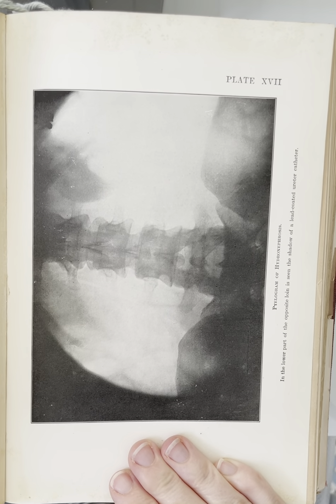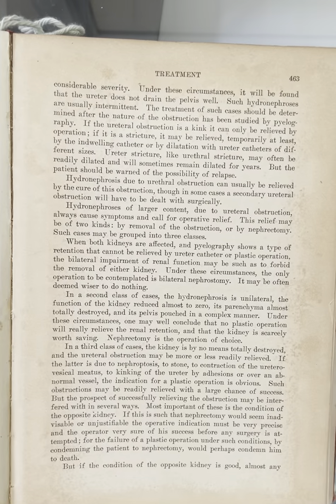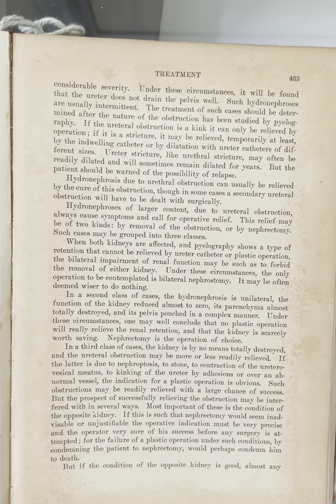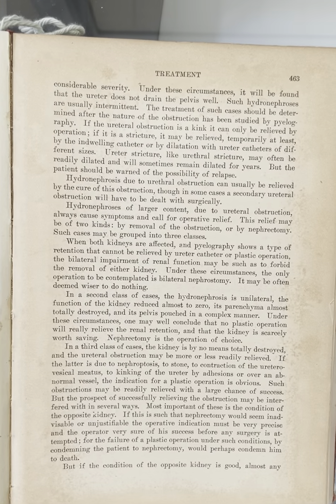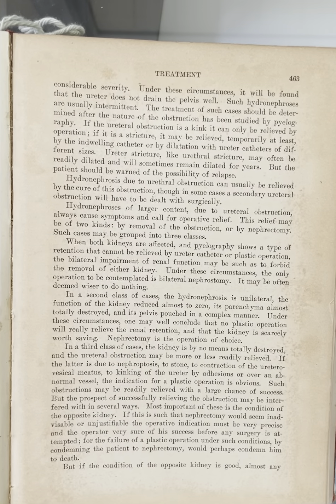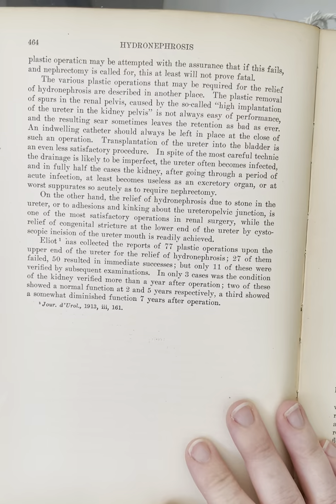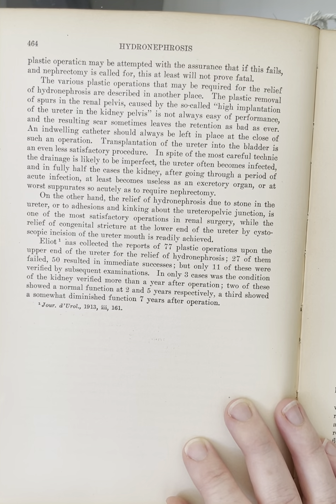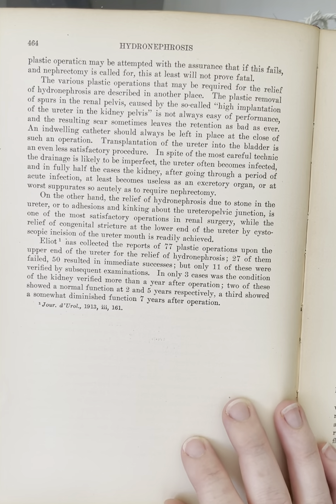Chapter 47 (5): Treatment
Keyes Urology
1921 Printing